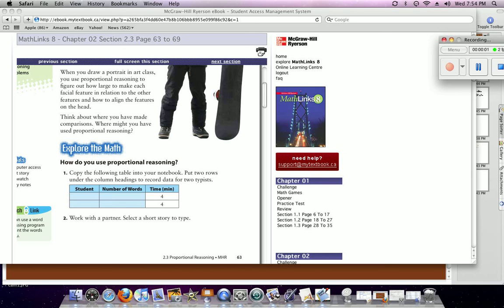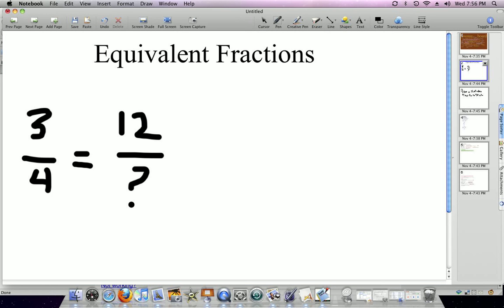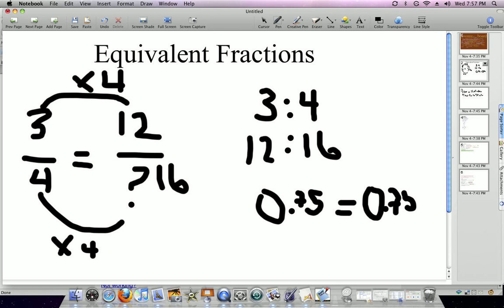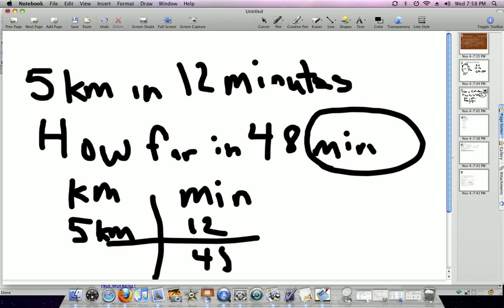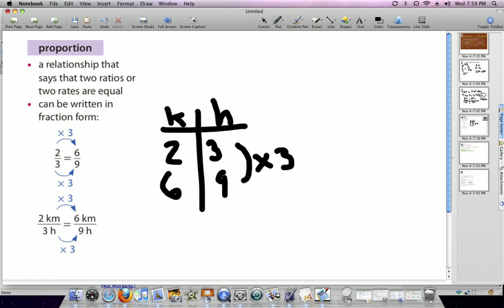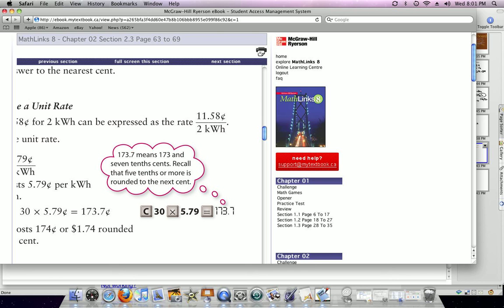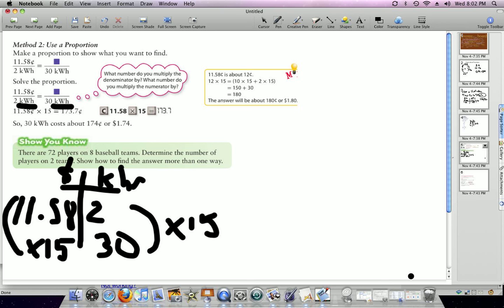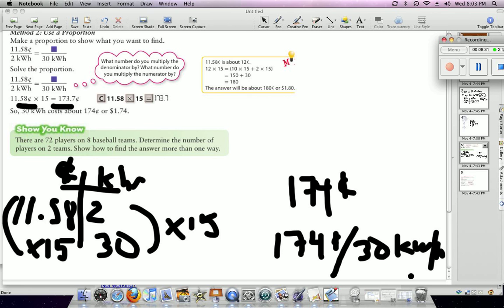Proportion 1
Part One of a lesson for November 5